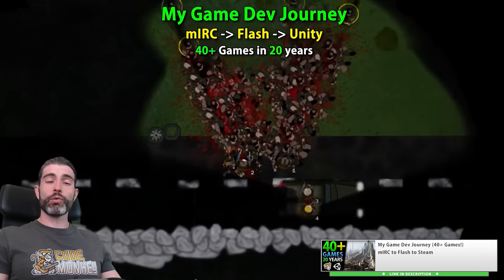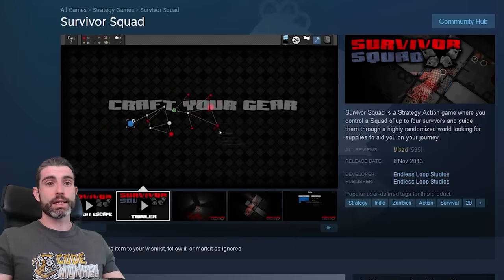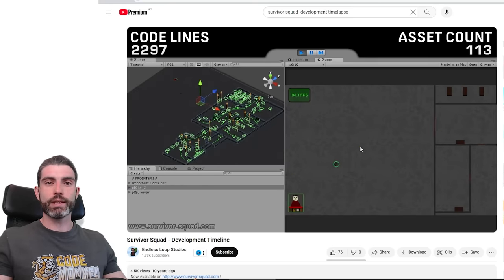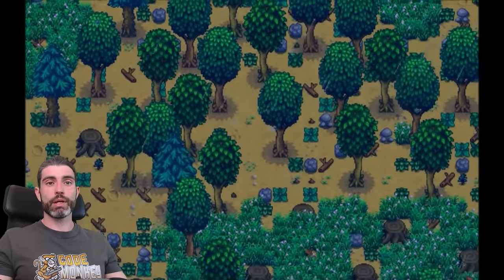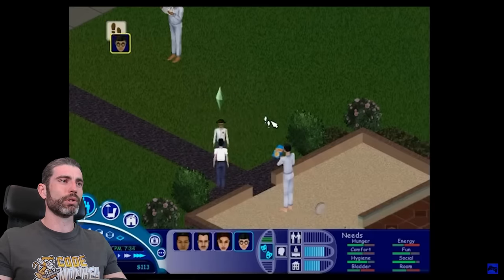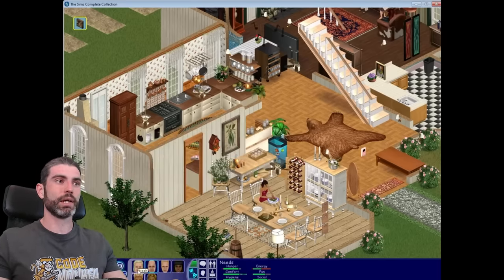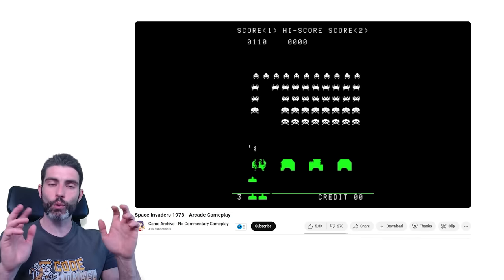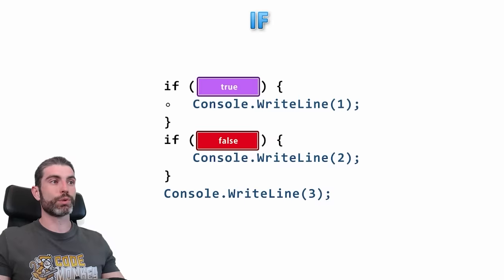I have an AWESOME Ability! (and you can too!)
💬 I've been making games for over a decade, I started making Flash games in 2008 and in all that time I've written a ton of code and built a ton of different games.
Doing all of that has given me a ton of experience to where I'm now at a point where I have a pretty awesome ability, I am capable of building any game I can imagine.
My goal with this channel and all the videos/courses that I make is to pass on this ability onto you so YOU can make any game you can imagine!